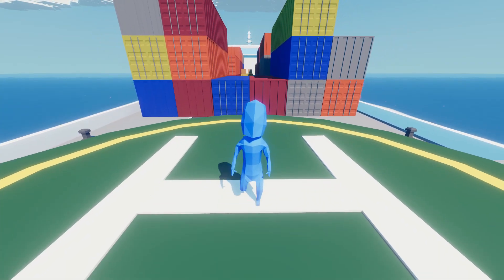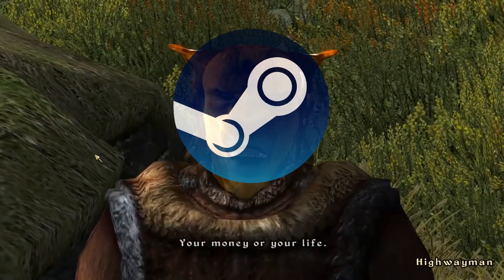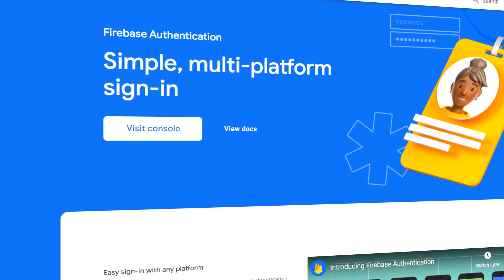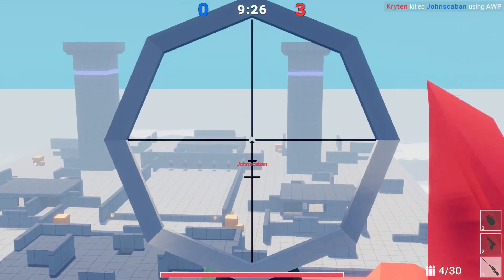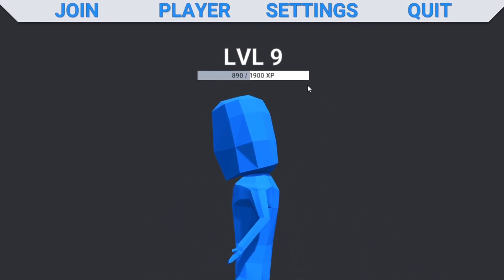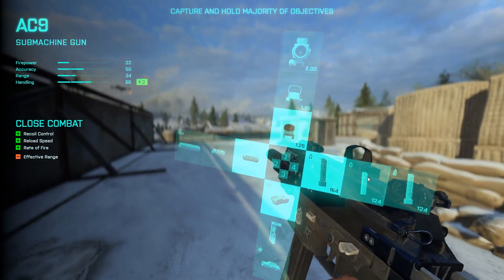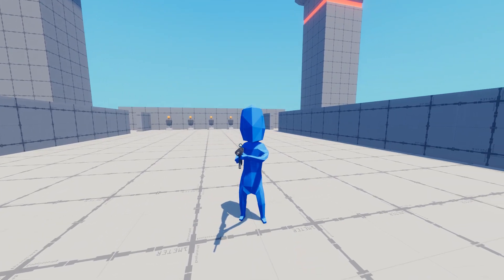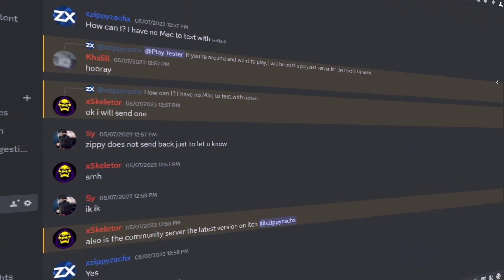Unity Multiplayer Game Development - Uploading To STEAM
Hello guys, this is my 16th update video showing the progress on X-Mode, my current multiplayer game project. X-Mode is a multiplayer action shooter game with multiple game-modes that can be played in a variety of team sizes.

In this update video I upload my game to Steam and implement a player leveling system. I add an attachment system inspired by BF2042 and lastly I show some small adds and tweaks.

Time stamps:
0:00 - Intro
0:24 - Name?
1:06 - Steam
3:17 - Leveling System
4:54 - Attachment System
5:59 - Small Adds & Tweaks
6:59 - Outro